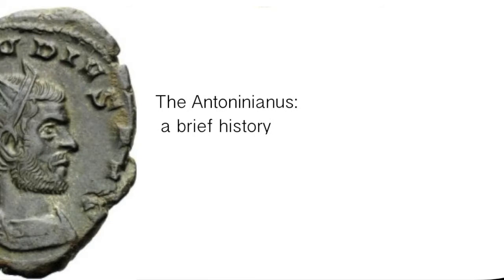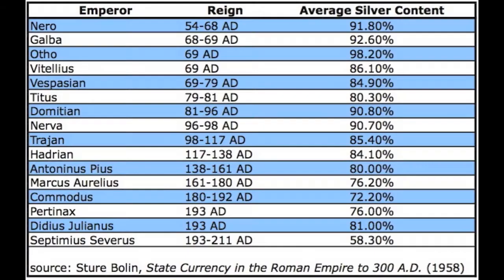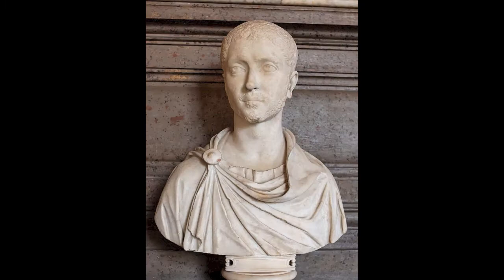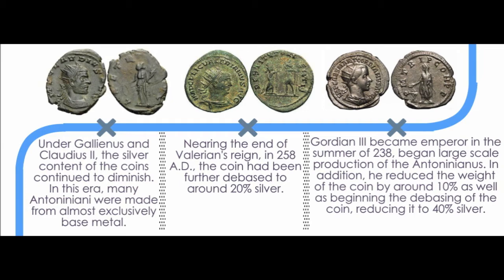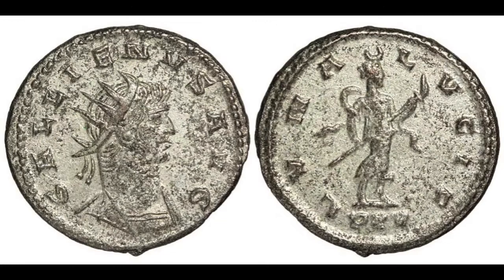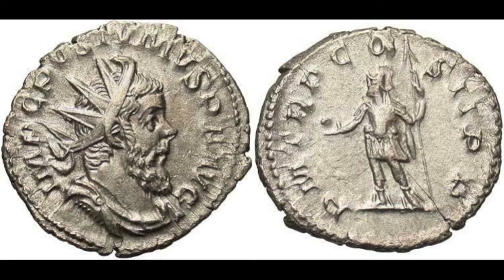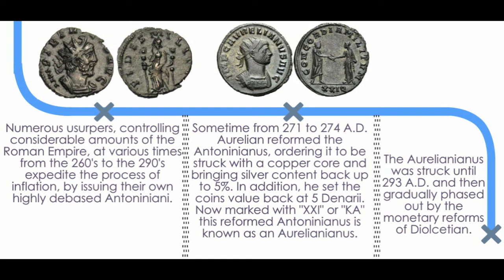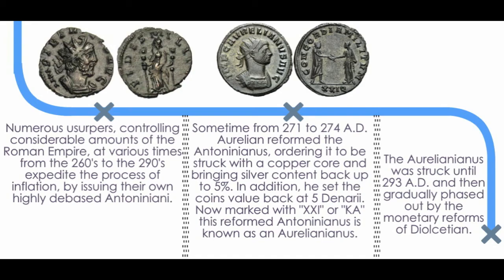Roman Coins: A history of the Antoninianus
A brief history of the Antoninianus, a fascinating denomination that is easily collected today by numismatists on the hunt for pieces of Rome. The Antoninianus contributed a great deal to inflation and disaster in the Roman economy, which I touch on a bit in this video as well.

This is ancient payment.